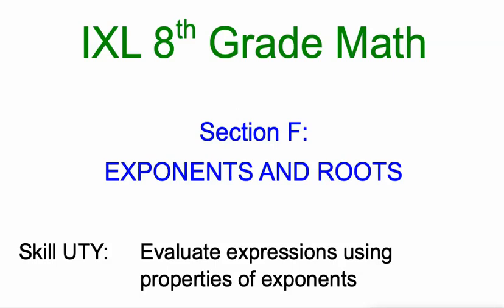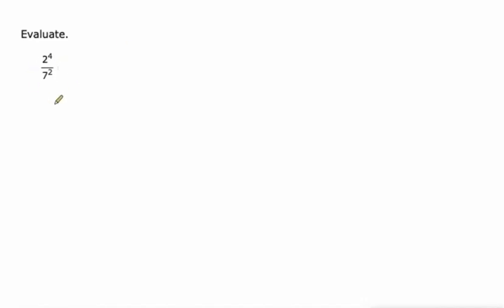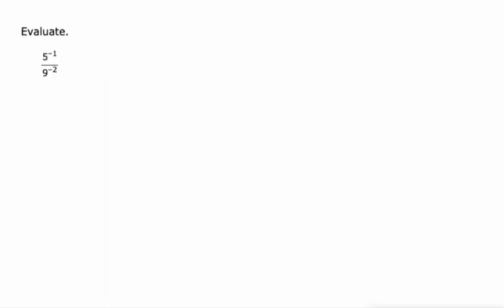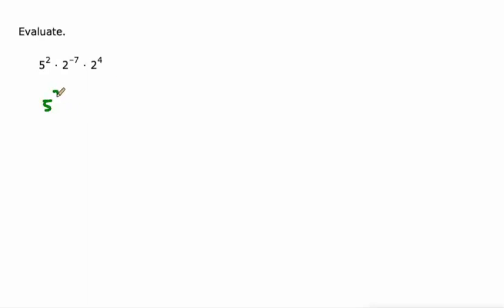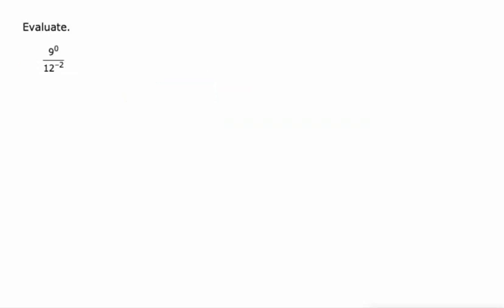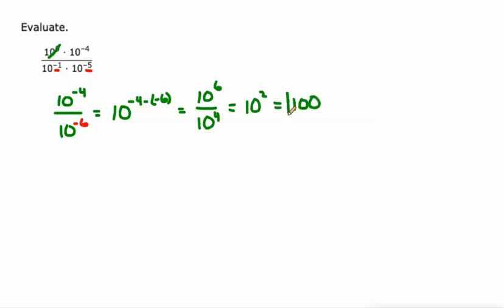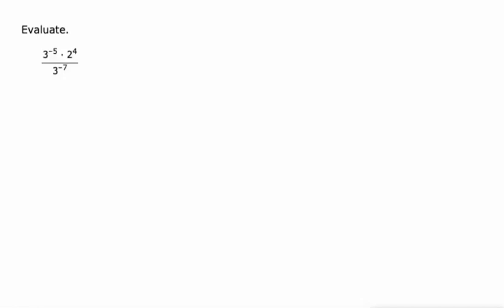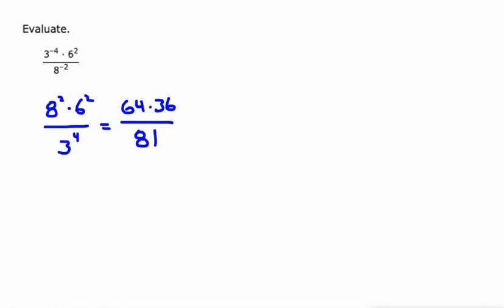IXL F.12 8th Grade Math Evaluate expressions using properties of exponents (UTY)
valuate expressions using properties of exponents